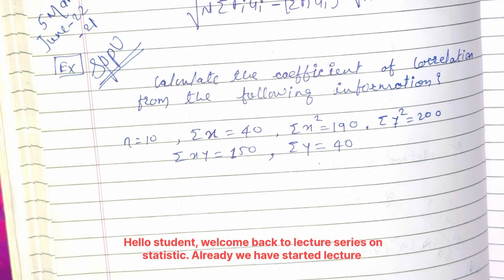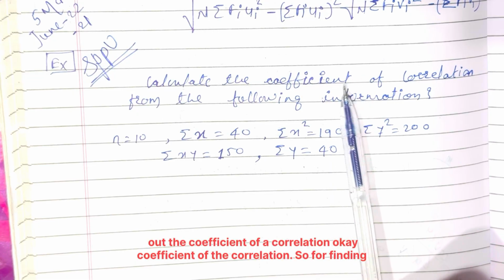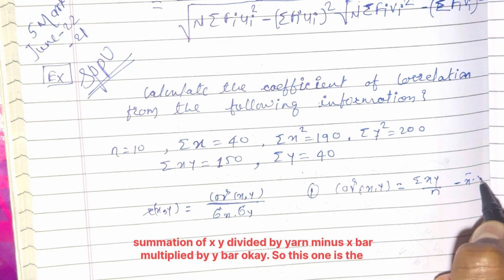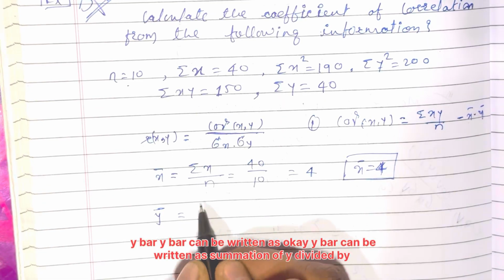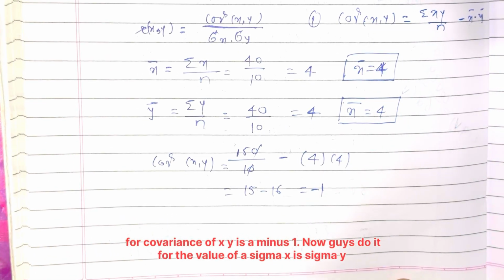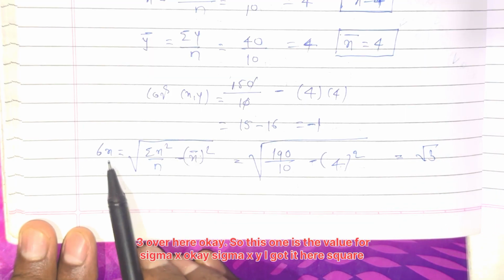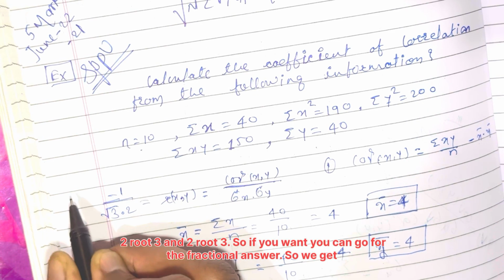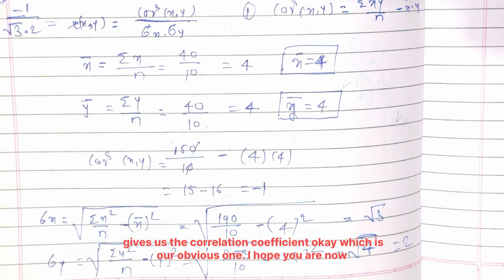S-21-Lect -3 Unit - Complete Lecture Series - STATISTICS- ENGG MATHS 3 (M3)-SPPU END-SEM EXAM Series